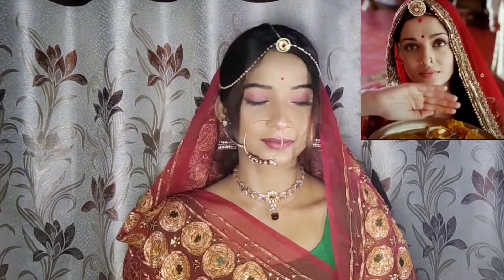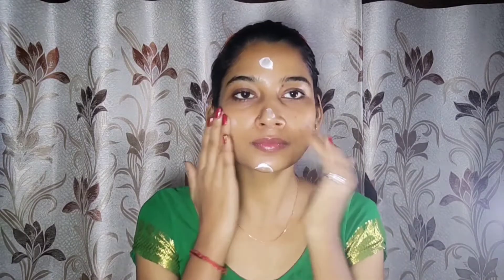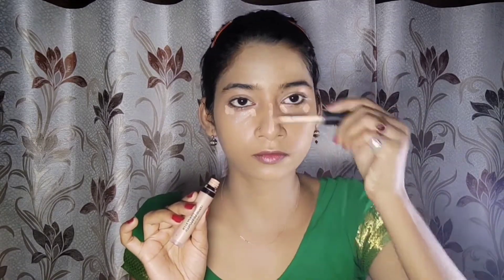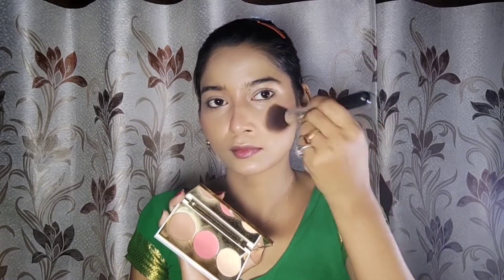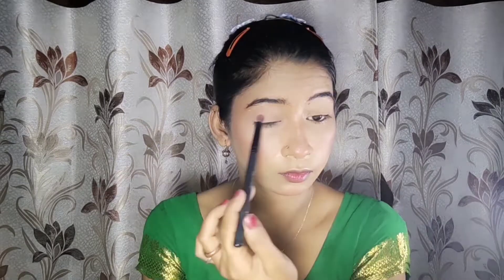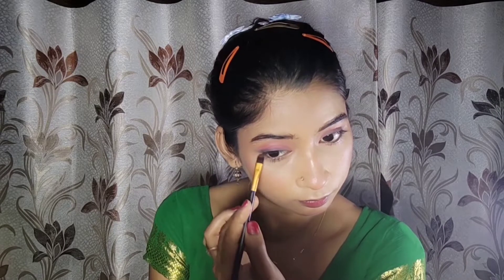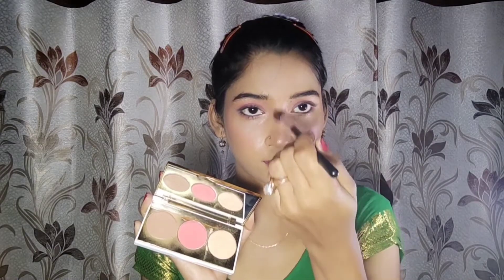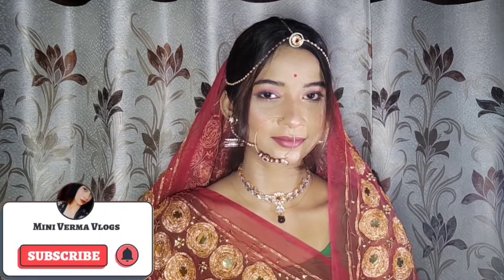Aishwarya Rai (Jodha Akbar) Inspired Makeup Look♥ | Mini Verma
Hie Everyone... Today I am going to show you guys...

Aishwarya Rai (Jodha Akbar) Inspired Makeup Look♥| Jodha inspired makeup | Mini Verma